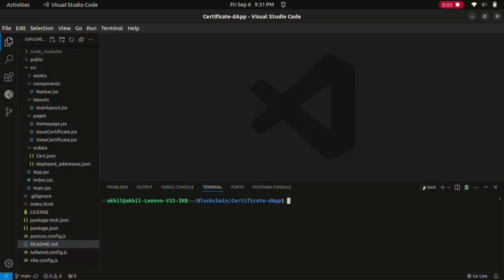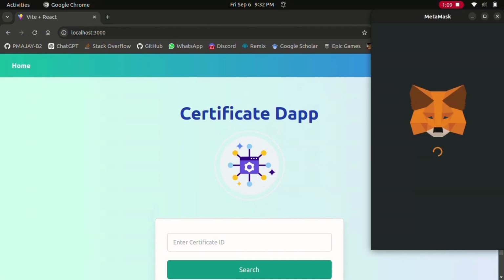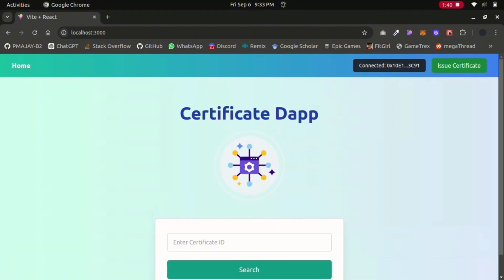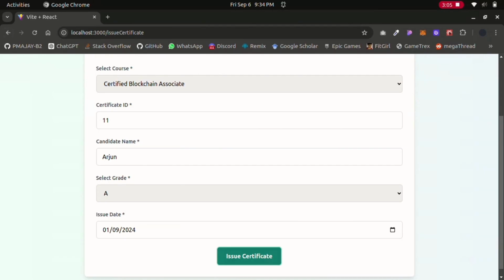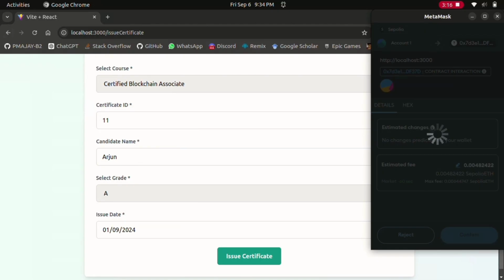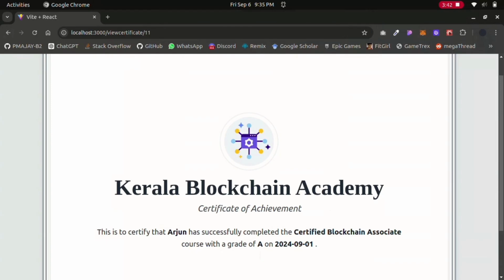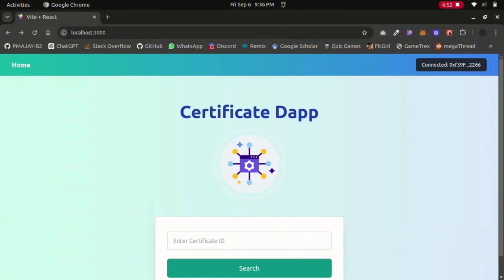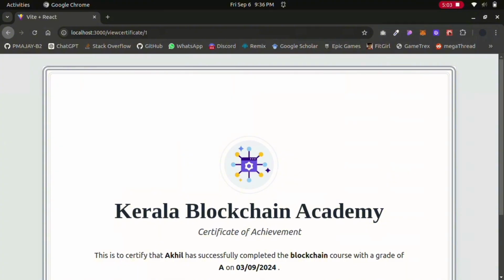Certificate DApp | Blockchain | Ethereum | Demo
The Certificate DApp is a decentralized application that allows the issuance and verification of certificates securely on the blockchain. This DApp leverages Ethereum blockchain technology and smart contracts to ensure the integrity and authenticity of issued certificates. Built using React for the frontend and Solidity for the smart contract, this project ensures that certificate data remains tamper-proof and accessible to everyone.